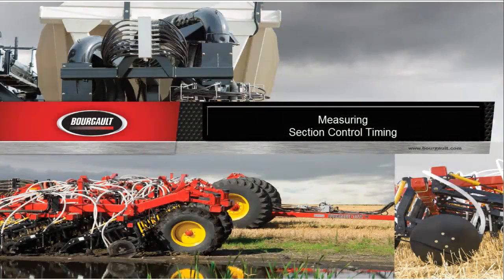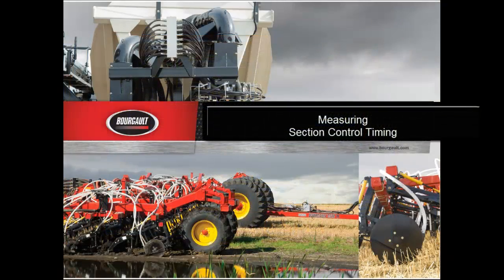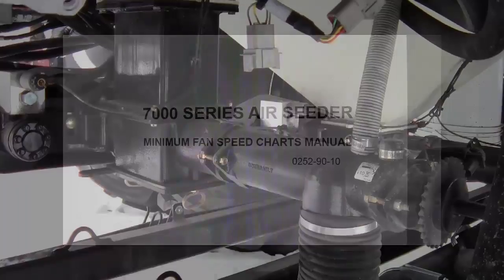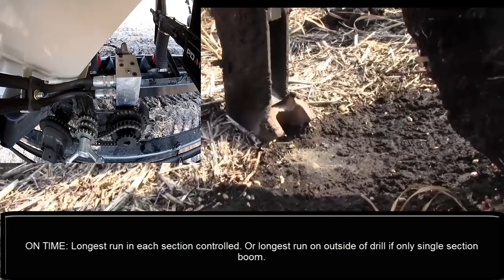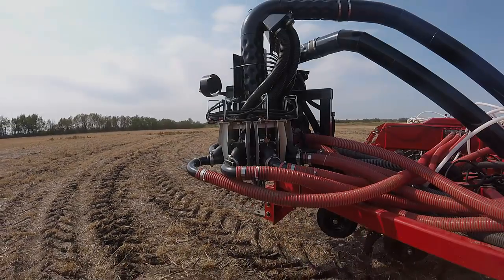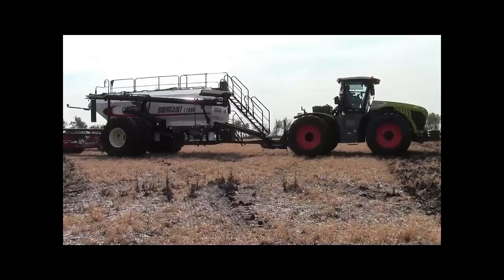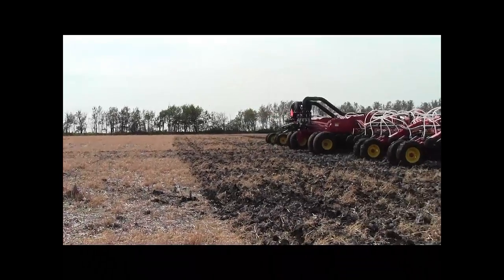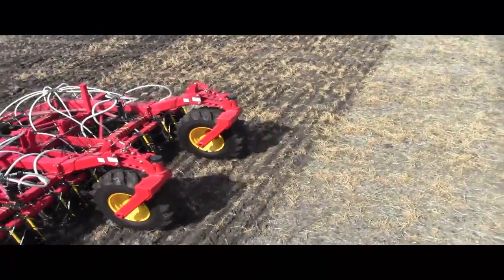Bourgault Auto Section Control - Setup & Timings Update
The Bourgault ASC option provides the best returns for farmers when sequence timings have been collected and entered in the X30 controller. One enhancement of the X30 software released with v3.18 is on-time and off-time setting per section. Please refer to this presentation and the previous ASC setup video found in the Bourgault Service playlist. Also consult your operator's manual. Original ASC Settings & Sequence Timings video